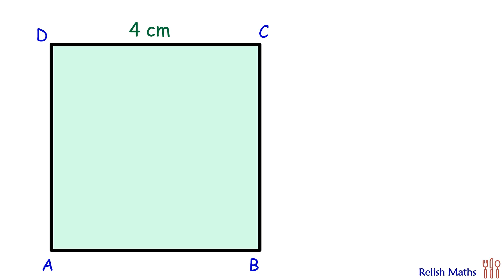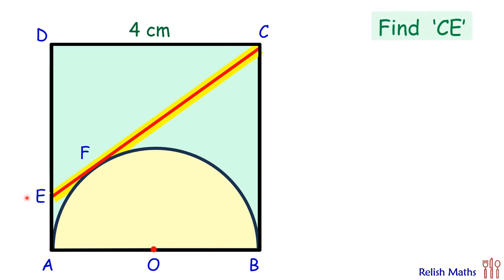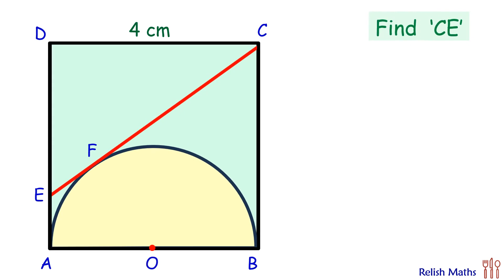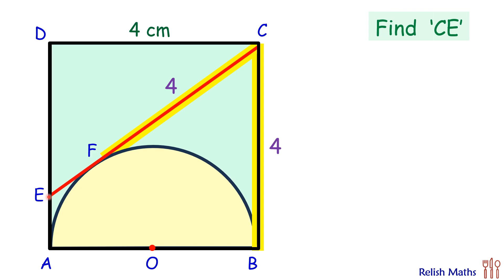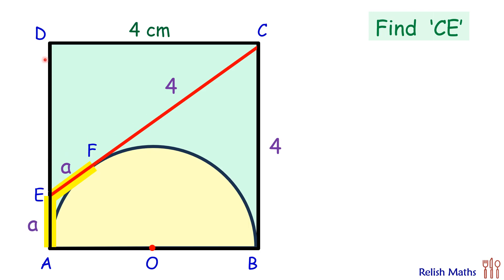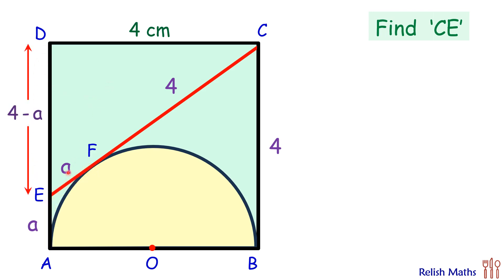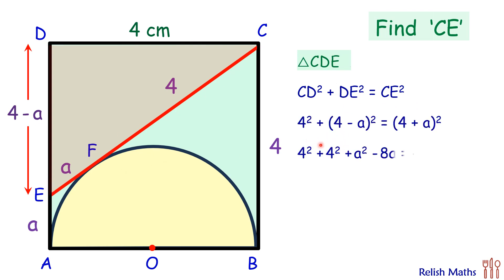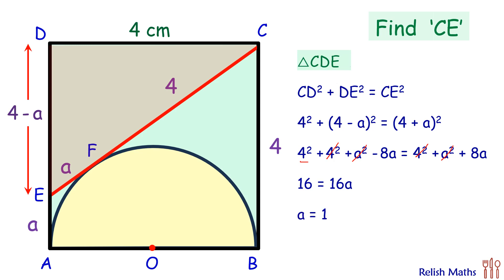79) Semicircle in a square. Find 'X'.